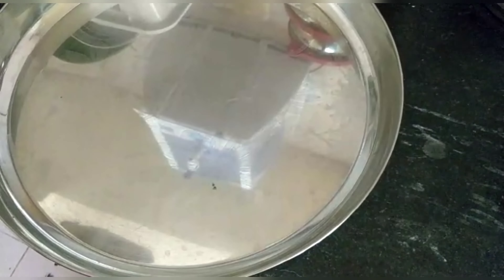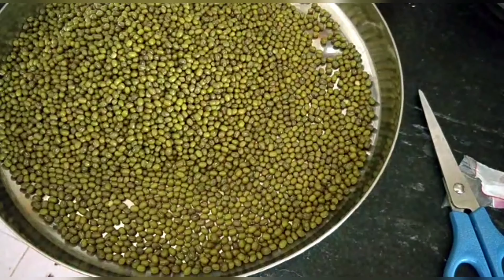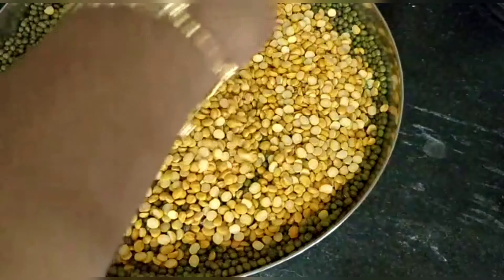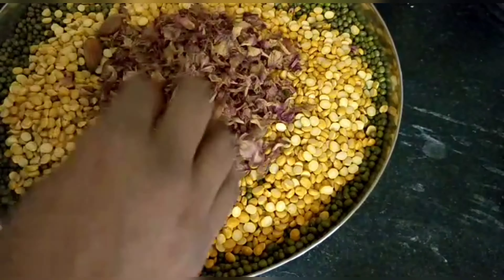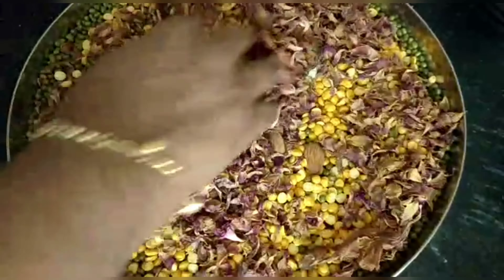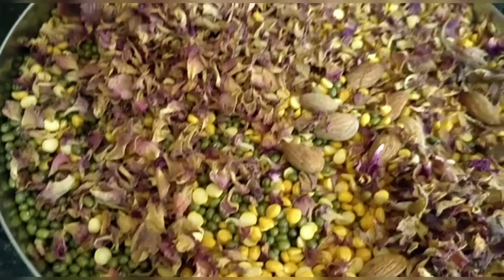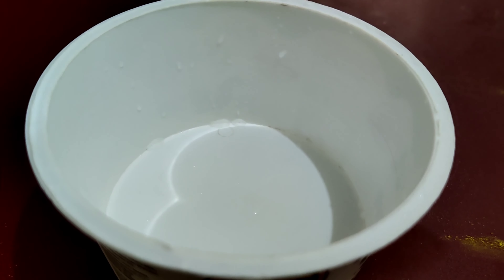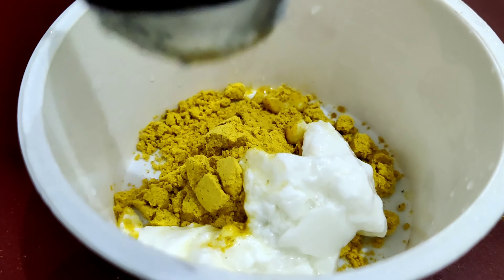குழந்தைகள் சருமம் பளபளக்க ஒரே குளியல் பொடி | Baby bath powder to Improve Skin Tone | Skin Friendly